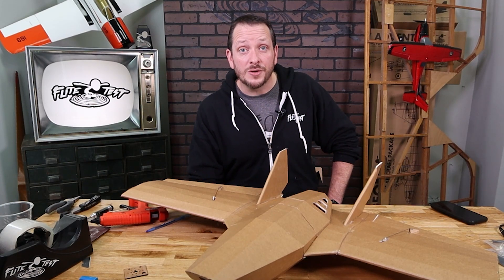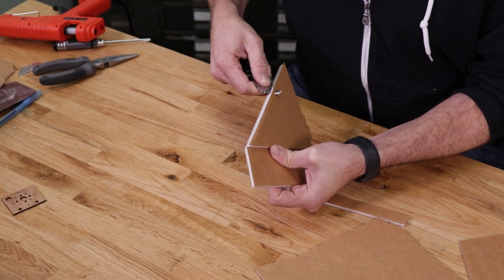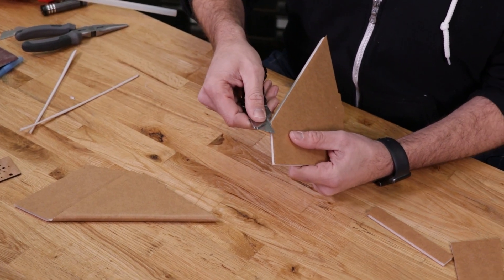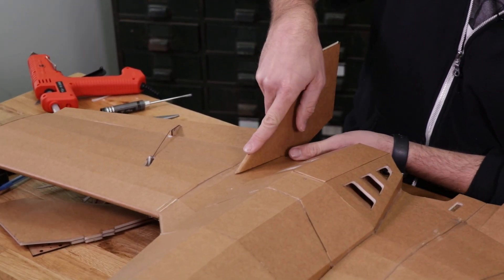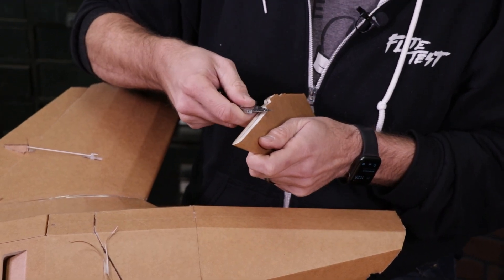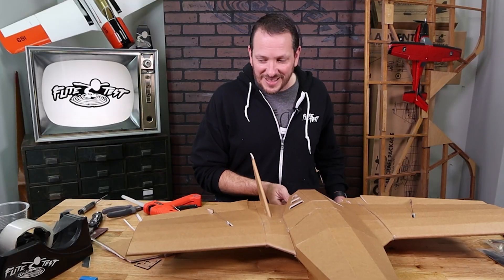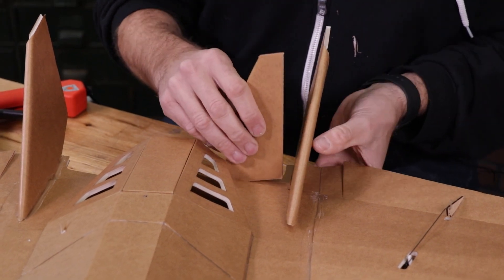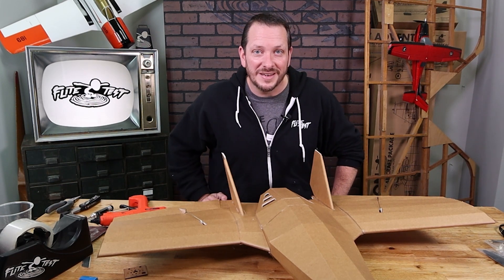How to Build the FT Flerken// Tail Fins // BUILD